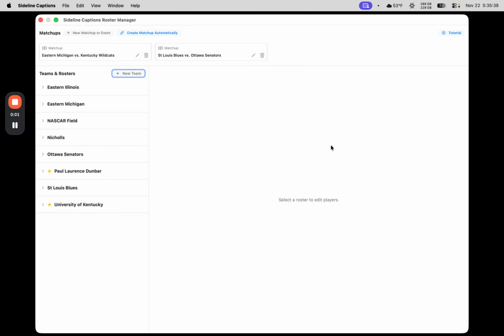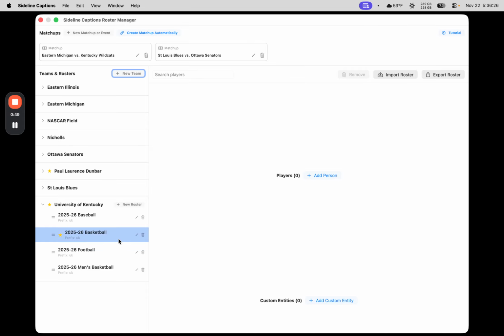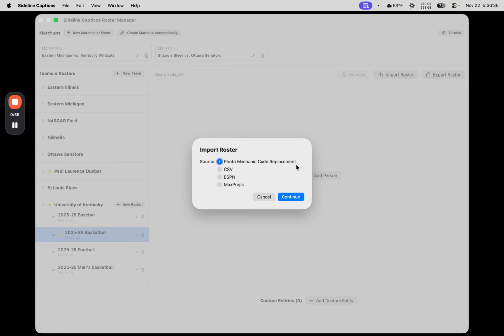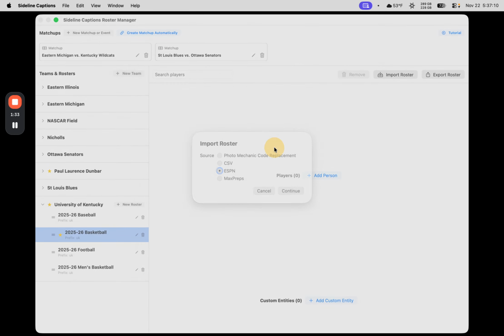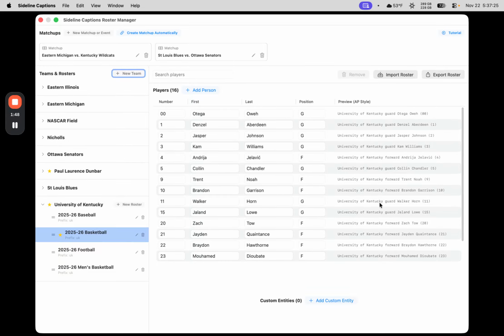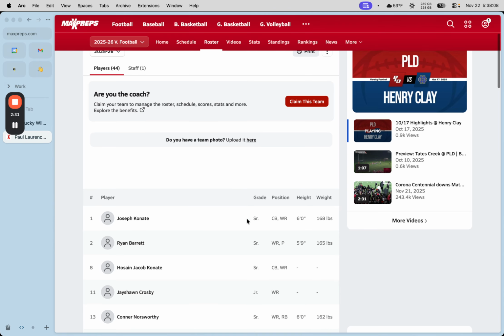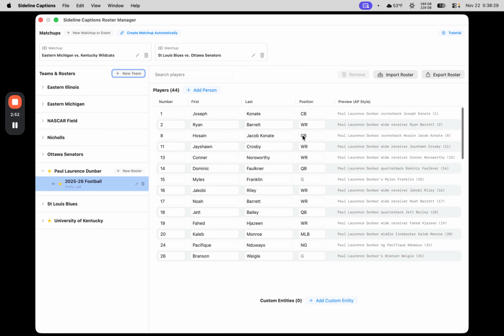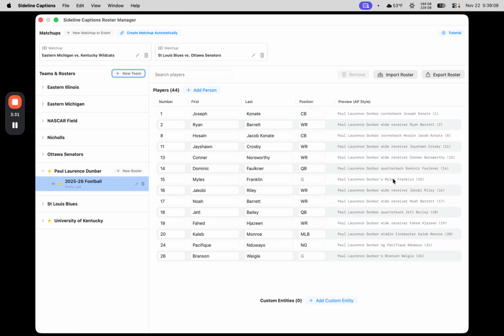Importing Rosters from ESPN and MaxPreps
Quickly import team rosters from ESPN or MaxPreps team pages. Learn how to find the right URL and import player names, numbers, and positions automatically.